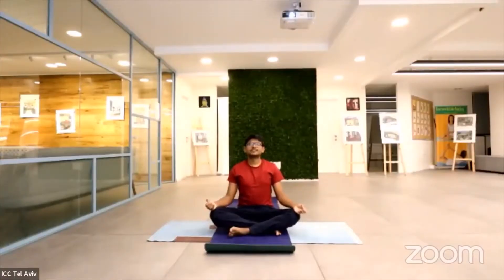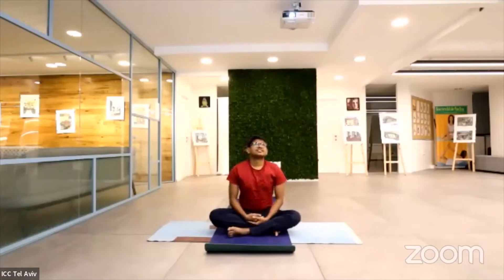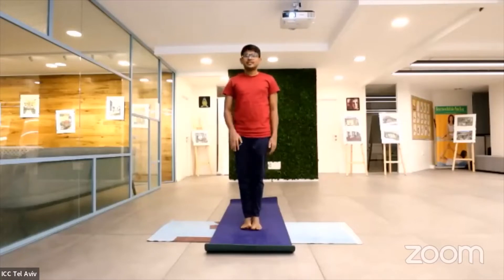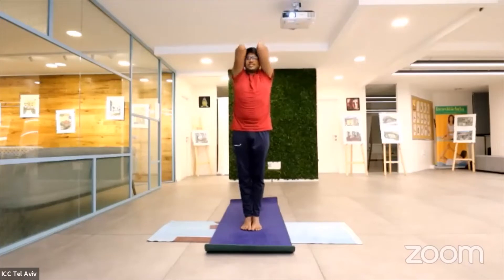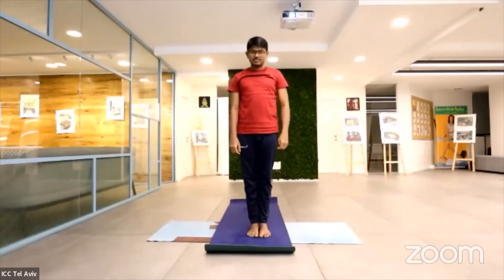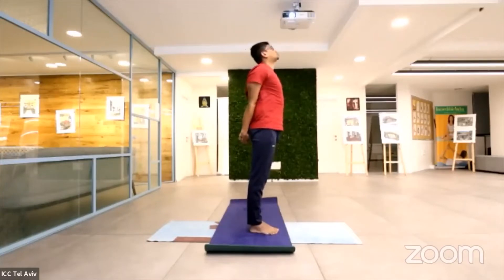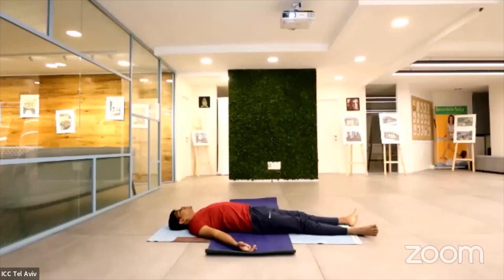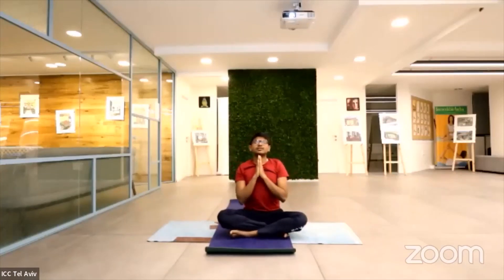Gentle Yoga and Forgiveness Meditation